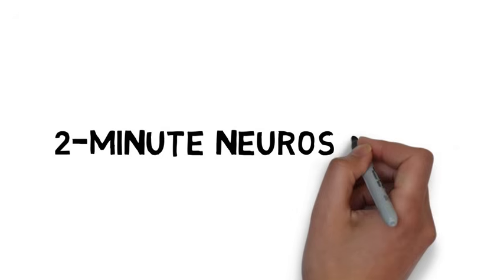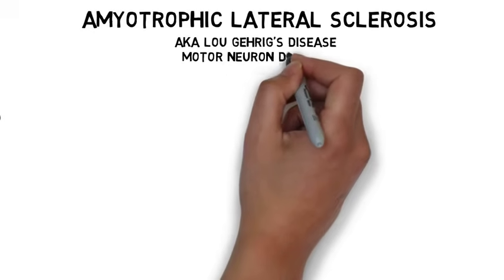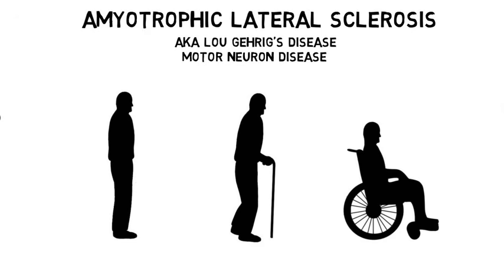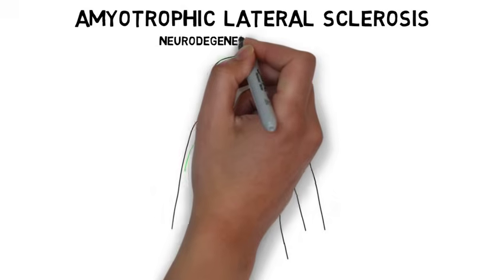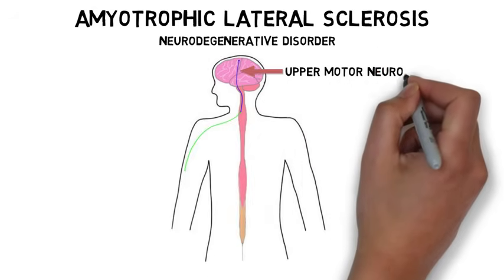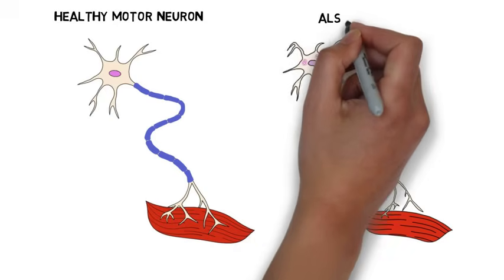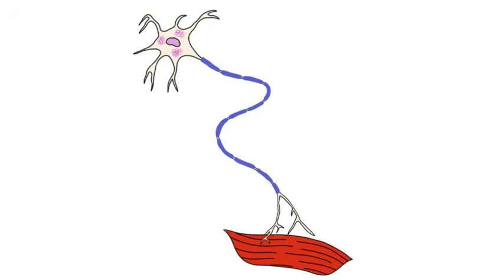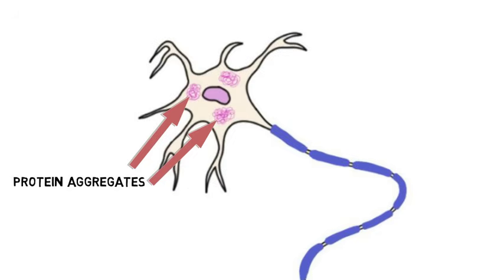2-Minute Neuroscience: Amyotrophic Lateral Sclerosis (ALS)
Amyotrophic lateral sclerosis (ALS) is a debilitating neurodegenerative disorder characterized by a progressive loss of motor function. ALS affects upper motor neurons and lower motor neurons. As these motor neurons stop working, muscles also begin to atrophy; this can eventually lead to respiratory failure, which is often the cause of death in ALS patients. The pathophysiology of ALS is not completely understood, but similar to other neurodegenerative diseases like Alzheimer's disease it is characterized by clusters of dysfunctional proteins within neurons. In this video, I discuss ALS symptoms and pathophysiology.

TRANSCRIPT:
Welcome to 2 minute neuroscience, where I simplistically explain neuroscience topics in 2 minutes or less. In this installment I will discuss amyotrophic lateral sclerosis, or ALS.

Also known as Lou Gehrig’s disease in the US and motor neuron disease in the UK, ALS is characterized both by muscle spasticity and a progressive weakening of the muscles. As the disease progresses, patients may lose hand and arm function, and experience difficulty walking, speaking, and even breathing. Respiratory failure is often the cause of death, and the average survival time from diagnosis is around 3-5 years.

Although some cases of ALS are inherited, in the vast majority of cases the cause of ALS is unknown. ALS is a neurodegenerative disorder, meaning it is characterized by the degeneration and death of neurons. Specifically, the affected neurons in ALS are called upper and lower motor neurons. Upper motor neurons extend from the cerebral cortex or brainstem and carry motor information down to the spinal cord. Lower motor neurons extend from the spinal cord or brainstem to skeletal muscle to cause movement. Degeneration of upper motor neurons often is responsible for spasticity and modest weakness, but degeneration of lower motor neurons causes more disabling weakness. As the motor neurons stop working, muscles also begin to atrophy.

Mutations in several genes have been linked to the development of ALS, but the effects of the mutations are not completely clear and the mechanism that causes neurodegeneration in ALS is still not understood. Similar to other neurodegenerative diseases like Alzheimer’s disease, ALS is characterized by the accumulation of dysfunctional proteins within neurons. Although the impact of these protein groups or aggregates is unclear, it is hypothesized that they could impair neuronal function. There also are a number of other mechanisms proposed to play a role in neurodegeneration in ALS and it is likely more than one is involved.

References:

Morgan S, Orrell RW. Pathogenesis of amyotrophic lateral sclerosis. Br Med Bull. 2016 Sep;119(1):87-98. doi: 10.1093/bmb/ldw026.

Rothstein JD. Current hypotheses for the underlying biology of amyotrophic lateral sclerosis. Ann Neurol. 2009 Jan;65 Suppl 1:S3-9. doi: 10.1002/ana.21543.